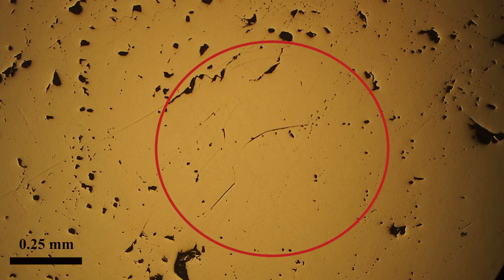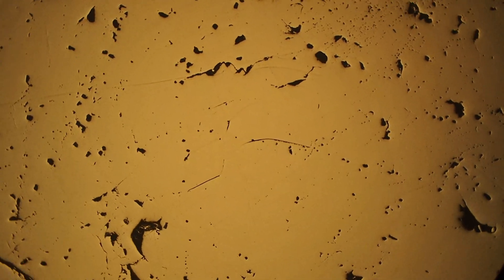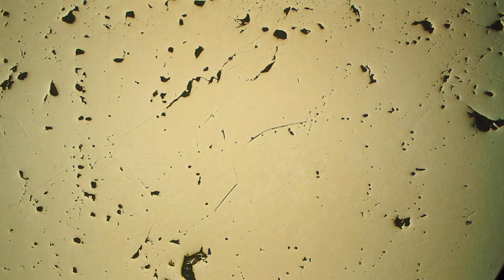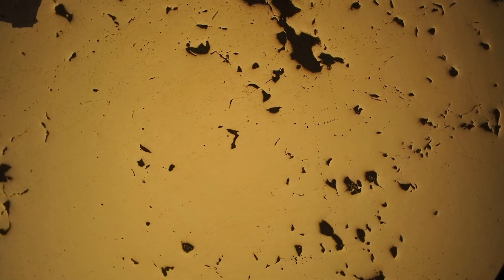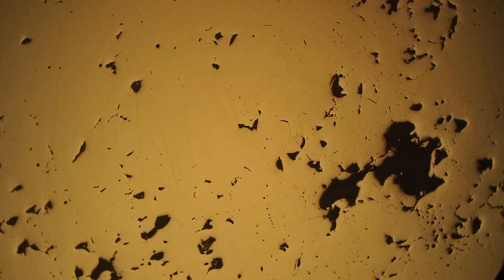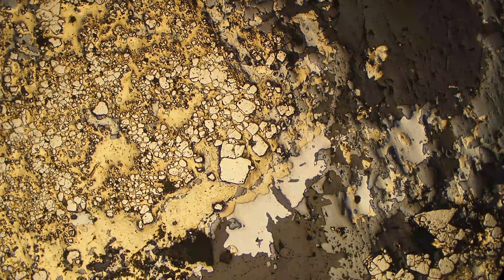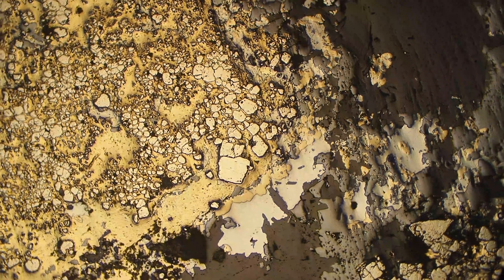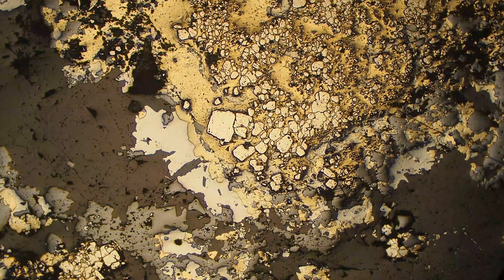How to identify Chalcopyrite in polish section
In this video I explain how to identify chalcopyrite in polish section. I go through things like hardness and colour. I also talk about the bireflectance and anisotropy. Because my samples don't display strong anisotropy or visible bireflectance I also discuss the variation in these properties for chalcopyrite.